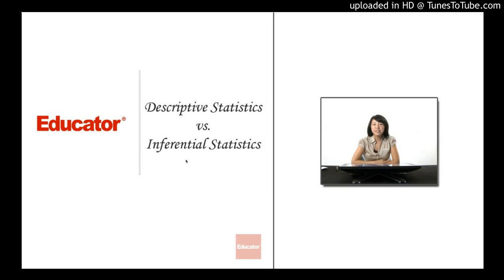89_-_Introduction_to_Sampling_Distributions_Part_2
89_-_Introduction_to_Sampling_Distributions_Part_2